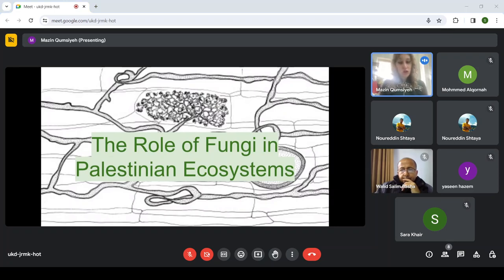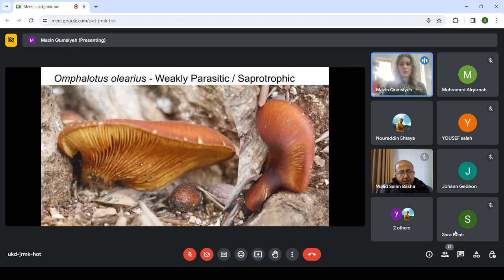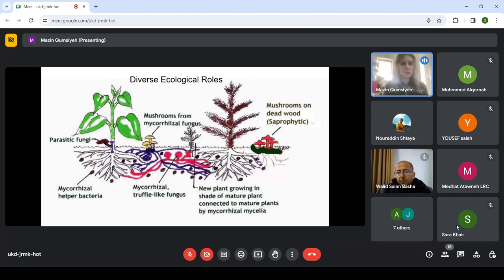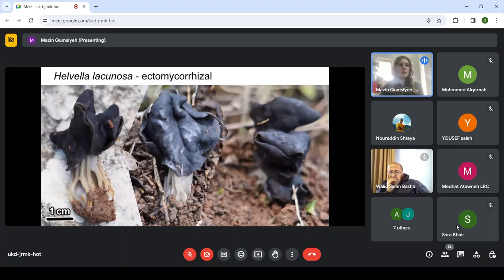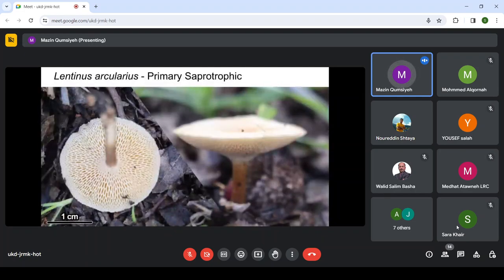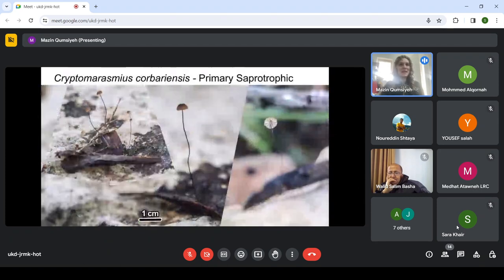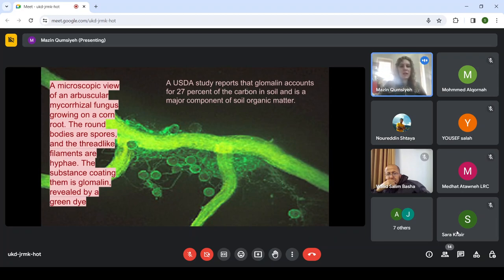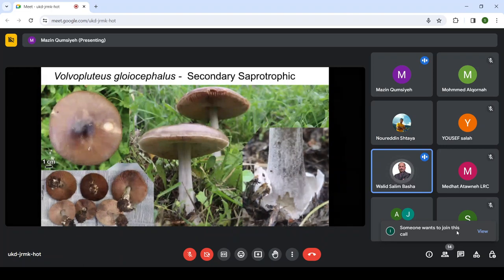Environment workshop #39 1-2-2024 Fungi